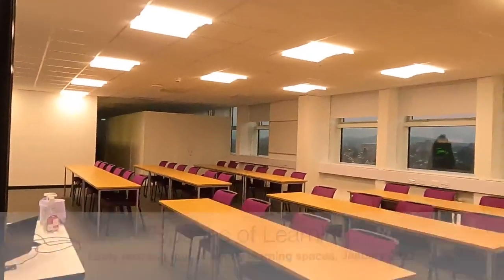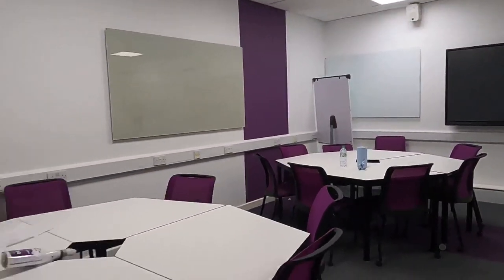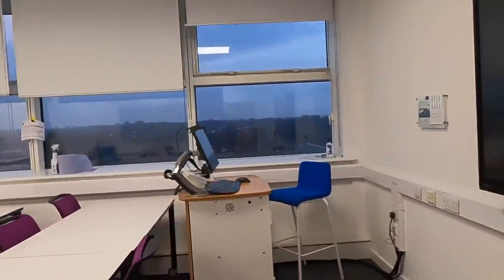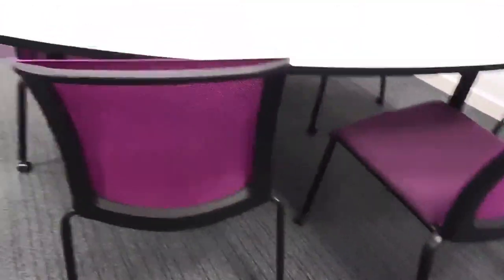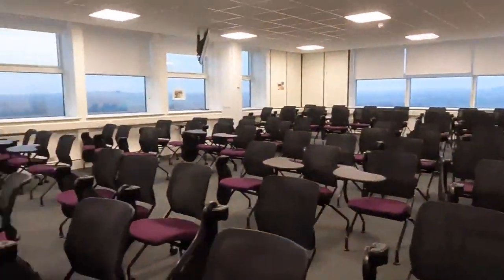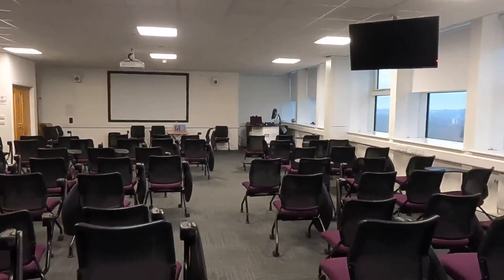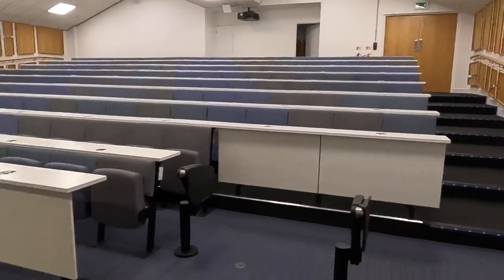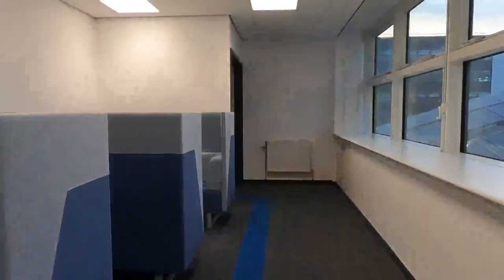Tour of empty teaching spaces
An early morning tour of learning and teaching spaces.  Designed as an introduction to a consideration of how spaces shape the types of learning activities and forms of interactions taking place therein.